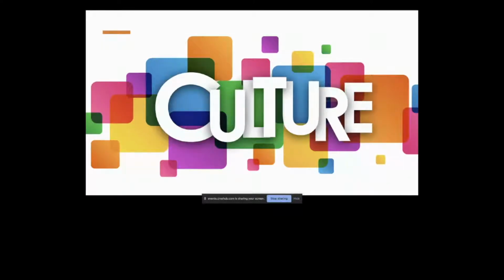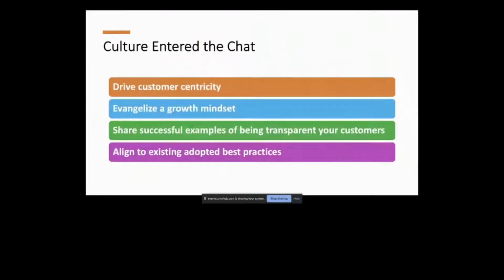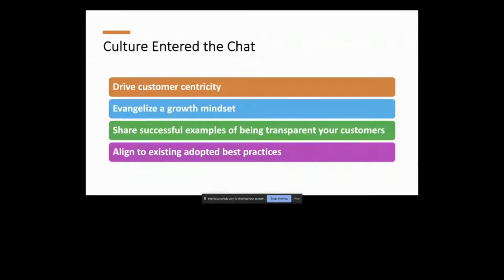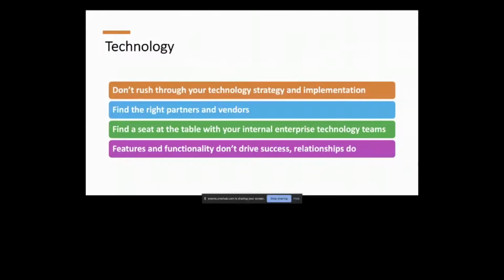Integrating Community in Your Organization’s DNA | Aslan Noghre Kar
Operationalizing and integrating customer communities across organizations is a foundational need to launching successful communities. In this session we’ll discuss 3 opportunity areas for community leaders to consider when rolling out new community programs in their organization: operations, culture and technology.

About the Speaker:
Aslan Noghre-Kar
VP, Enterprise Communities
Change Healthcare

Aslan is VP of Enterprise Community and him and his team have been focused on rolling out the enterprise community to customers and partners of Change Healthcare. He started his career as an intern community manager at SAP over a decade ago with several years leading the digital strategy and operations for SAP’s Global Social Channels. He was a strategic advisor and Chief of Staff to President and CRO of SAP’s platform business prior to joining Change Healthcare. Aslan is from California and spends his spare time perfecting dad jokes and exploring California’s amazing canyon roads.